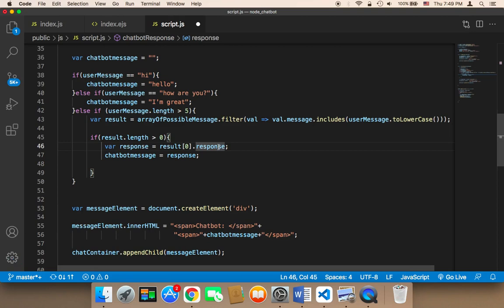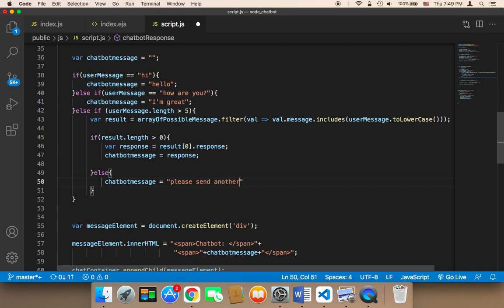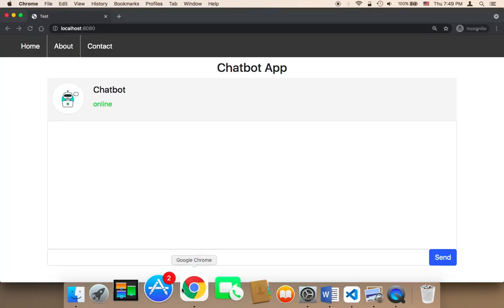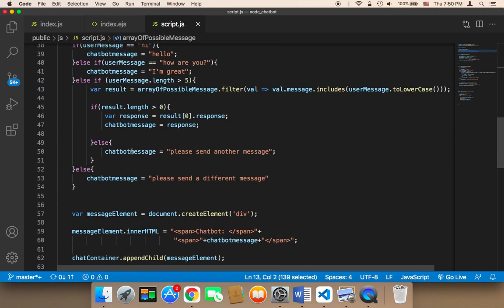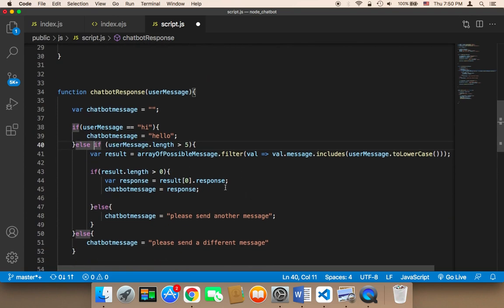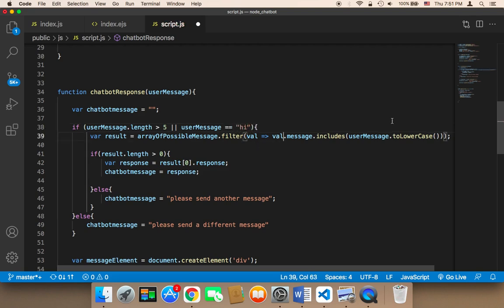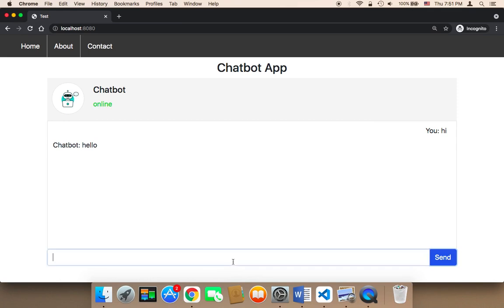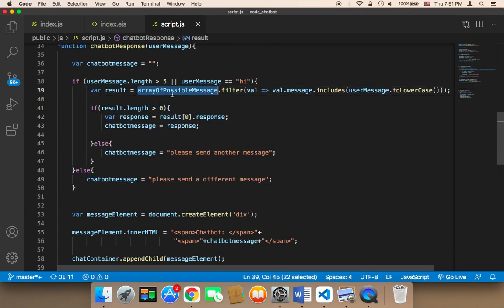Create Chatbot Using Node JS - Part 23